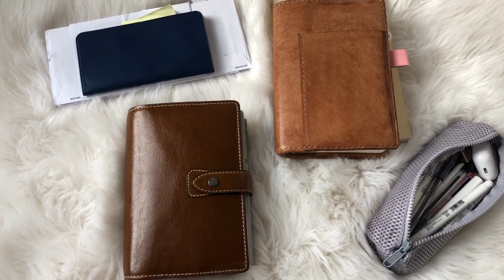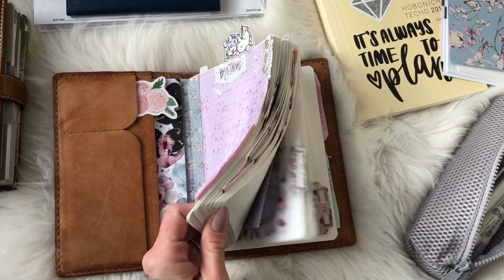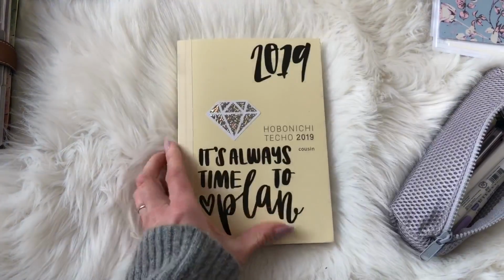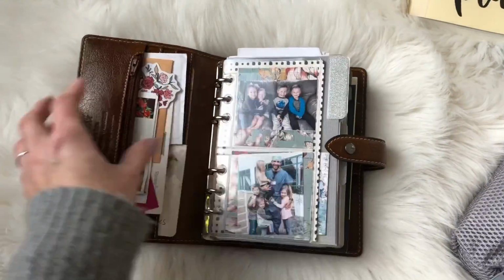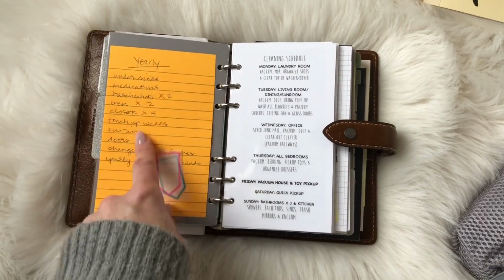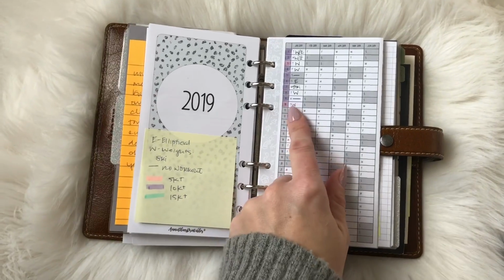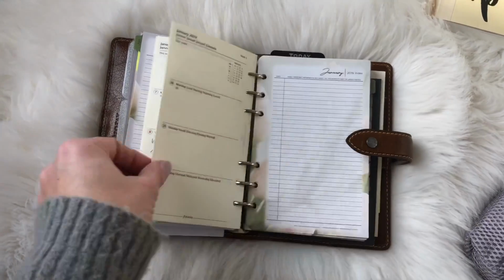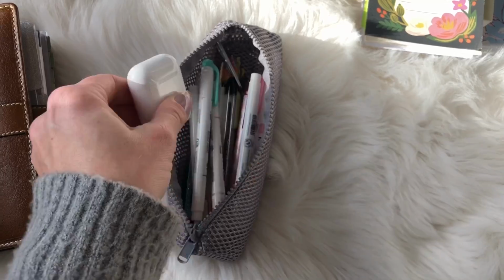2019 Planner Setup || FILOFAX Malden